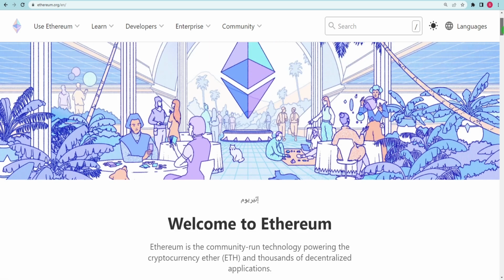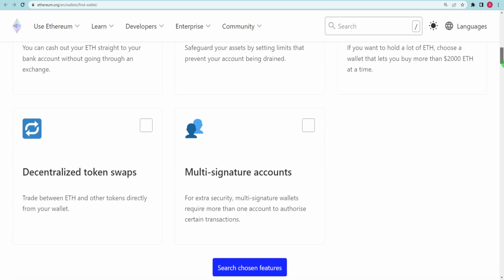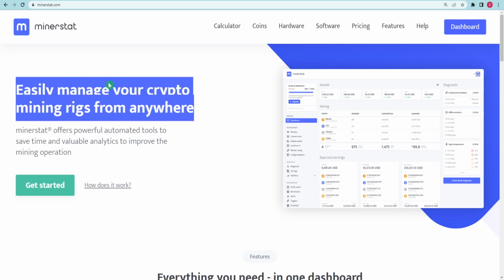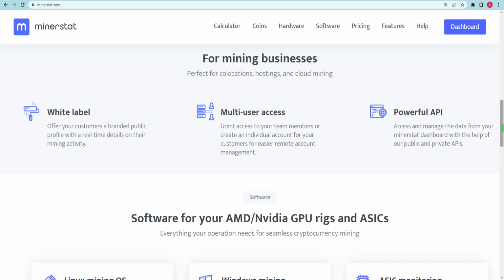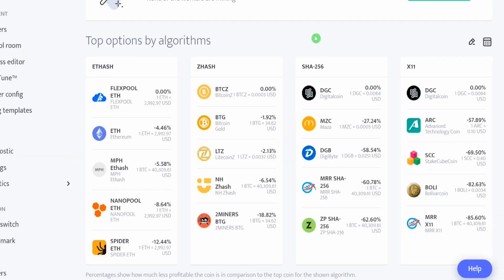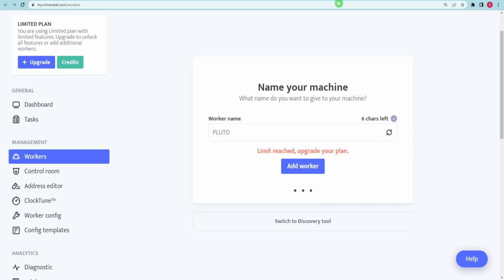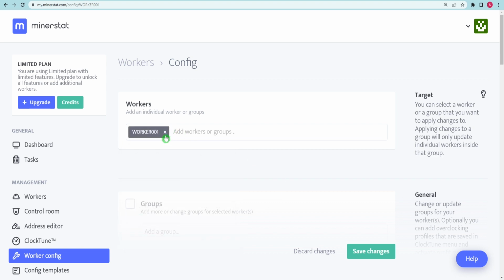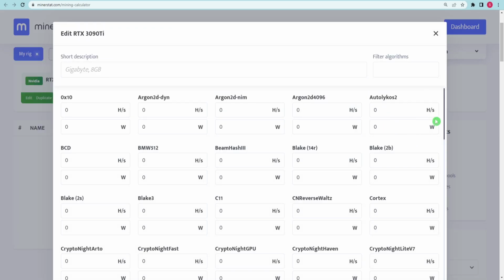EARN FREE ETHEREUM EVERYDAY WITH NO INVESTMENTS - 1.9 ETH Per Day Mining Sites 2022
Welcome to Smart Money Plus, I will be dropping videos on the daily and showing you step-by-step tutorials on how you can also have an online business, side hustle, smart investment opportunity, and or ways to generate online passive income, all within the comfort of your own home, a laptop, and the power of the internet.

Please check my other videos for other ways you can make money online.